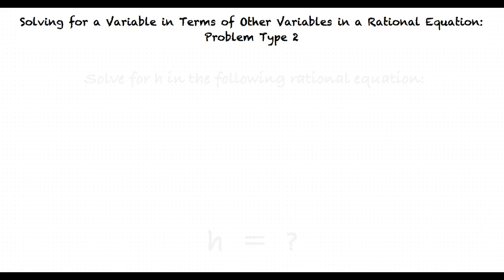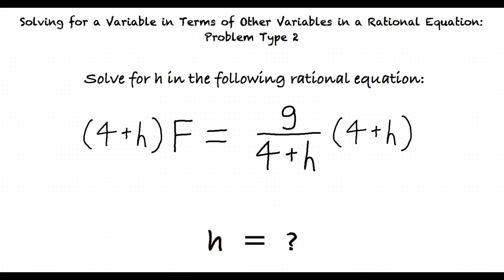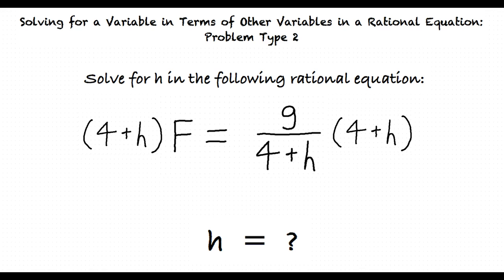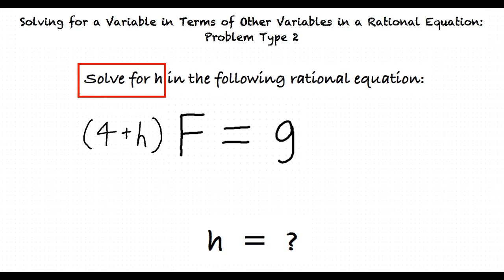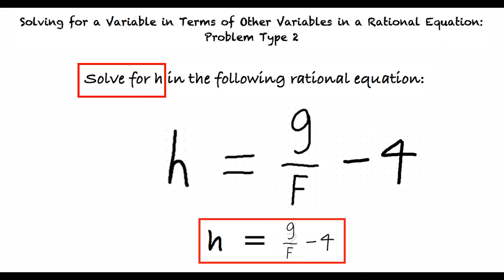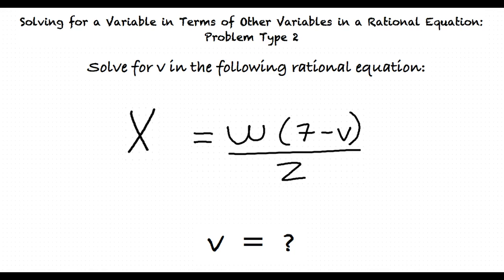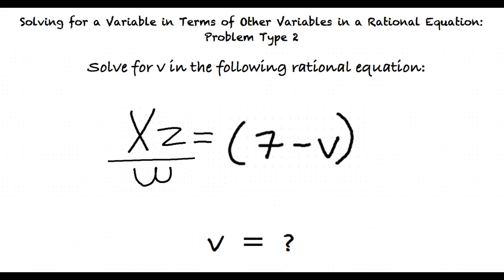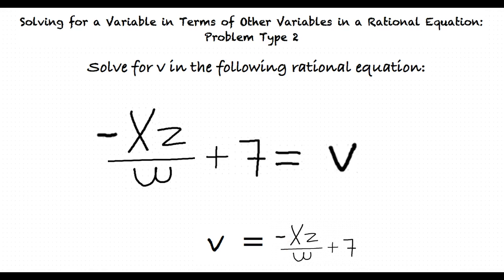Topic: Solving for a Variable in Terms of Other Variables in a Rational Equation: Problem Type 2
This is a topic level video of Solving for a Variable in Terms of Other Variables in a Rational Equation: Problem Type 2 for ASU.

Join us!